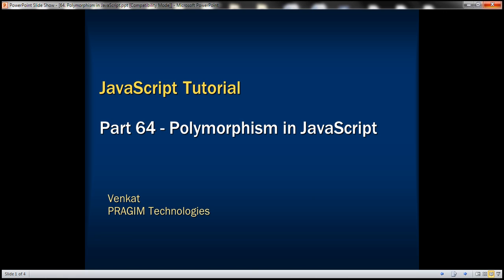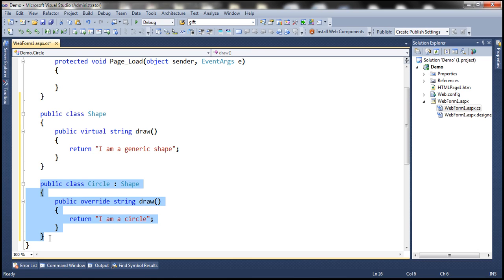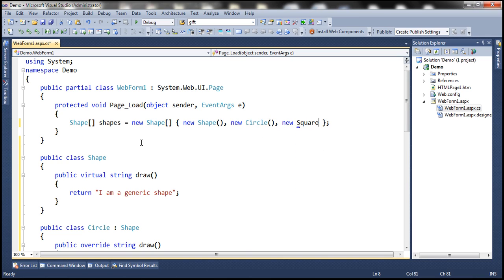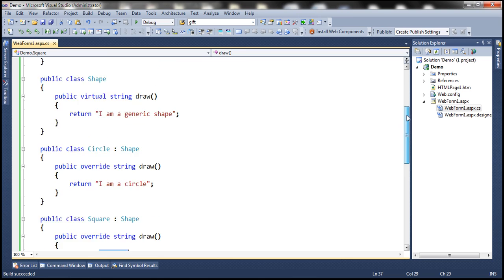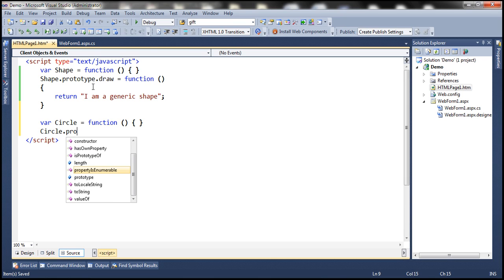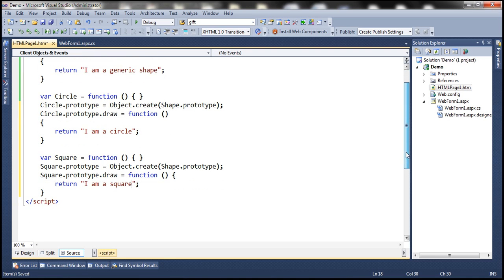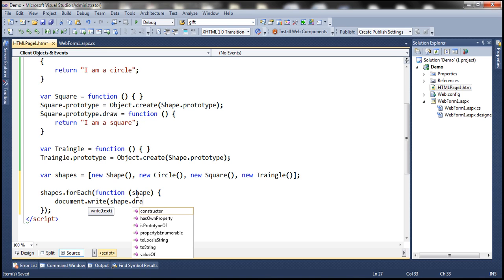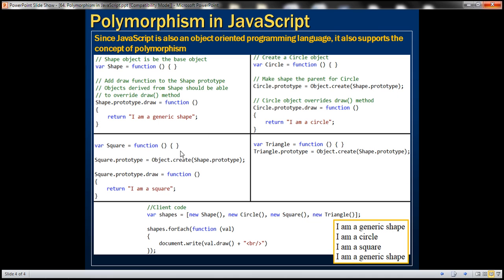Polymorphism in JavaScript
In this video we will discuss, how to implement polymorphism in JavaScript with an example.

Object oriented programming languages like C# and Java, support polymorphism. Here is a C# example.

public partial class WebForm1 : System.Web.UI.Page
    protected void Page_Load(object sender, EventArgs e)
        Shape[] shapes = new Shape[] { new Shape(), new Circle(), new Square(), new Triangle() };

        foreach (Shape shape in shapes)

public class Shape
    public virtual string draw()
        return "I am a generic shape";

public class Circle : Shape
    public override string draw()
        return "I am a circle";

public class Square : Shape
        return "I am a square";

Output :
I am a generic shape
I am a circle
I am a square

Since JavaScript is also an object oriented programming language, it also supports the concept of polymorphism. Here is an example.

[script type="text/javascript"]
    // Shape object is be the base object
    var Shape = function () { }

    // Add draw function to the Shape prototype
    // Objects derived from Shape should be able to override draw() method
    Shape.prototype.draw = function ()

    // Create a Circle object
    var Circle = function () { }

    // Make shape the parent for Circle
    Circle.prototype = Object.create(Shape.prototype);

    // Circle object overrides draw() method
    Circle.prototype.draw = function ()

    var Square = function () { }

    Square.prototype = Object.create(Shape.prototype);

    var Triangle = function () { }
    Triangle.prototype = Object.create(Shape.prototype);

    var shapes = [new Shape(), new Circle(), new Square(), new Triangle()];

    shapes.forEach(function (val)
        document.write(val.draw() + "[br/]")
[/script]